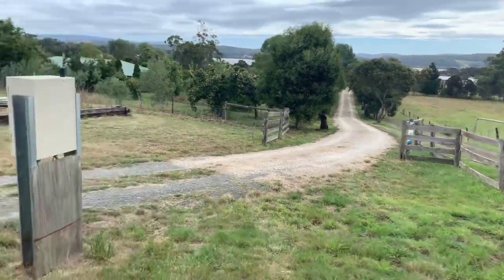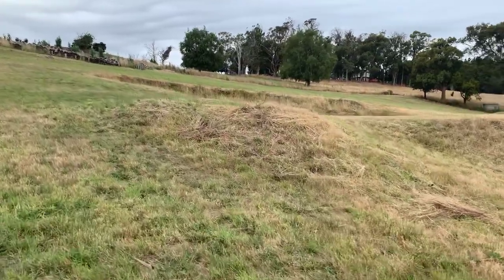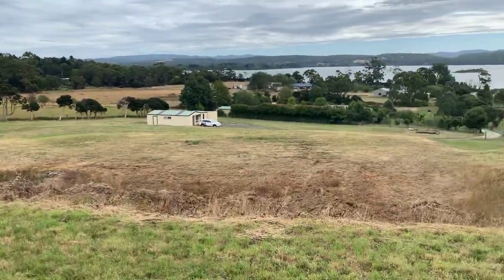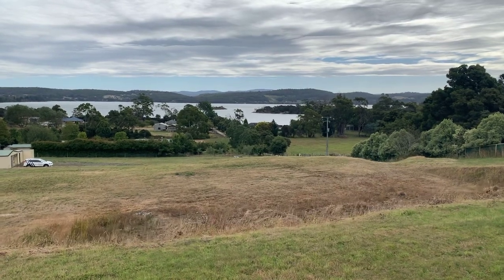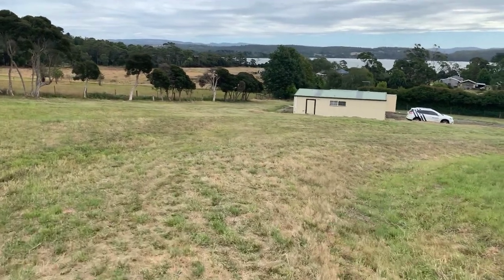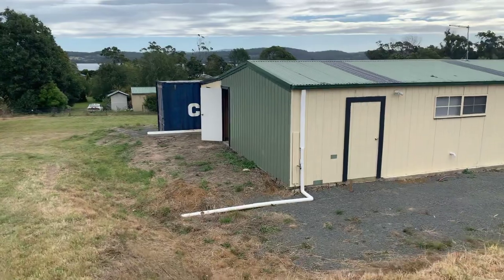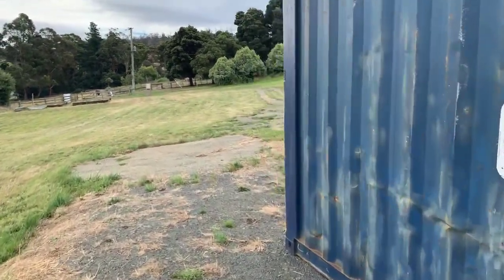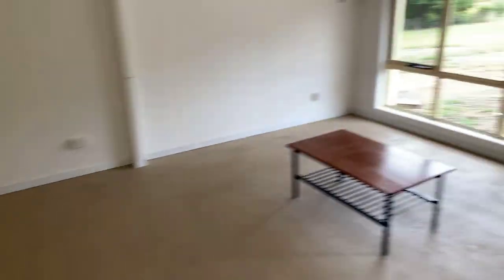262 Hillwood Jetty Road, Hillwood